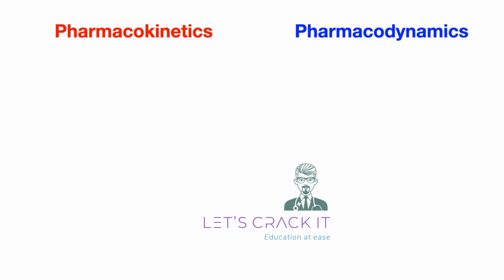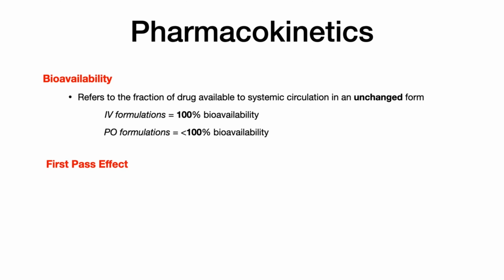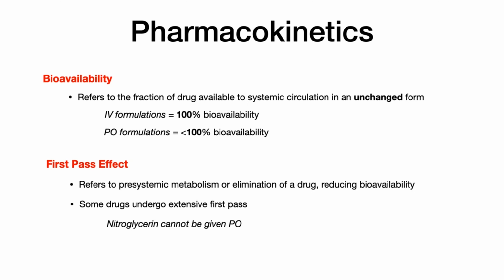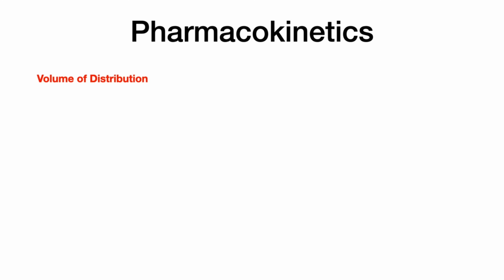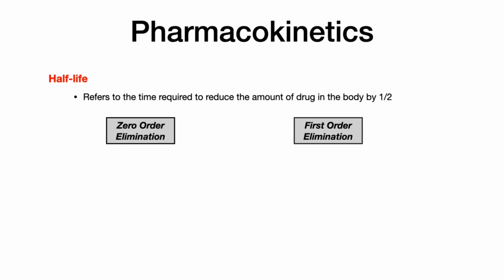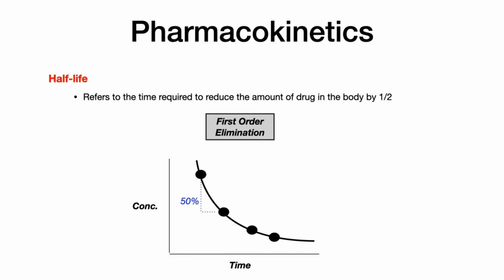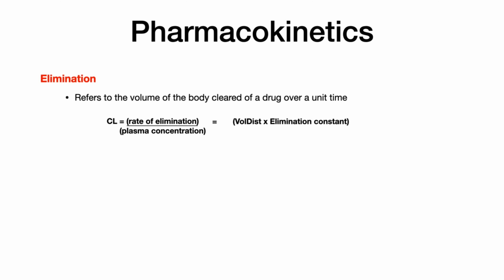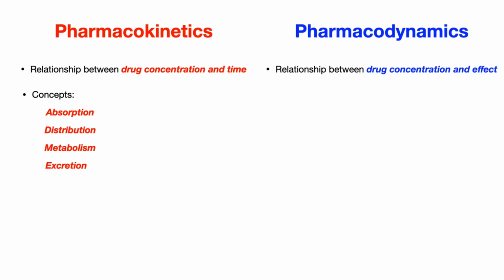Pharmacokinetics v/s Pharmacodynamics